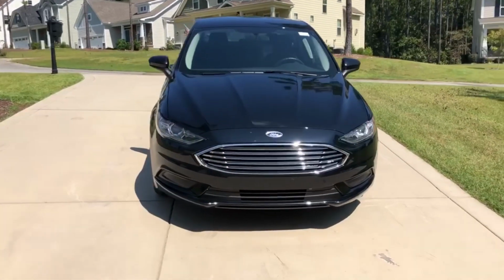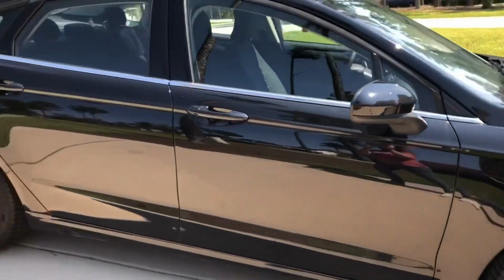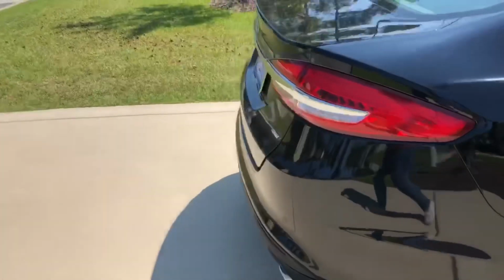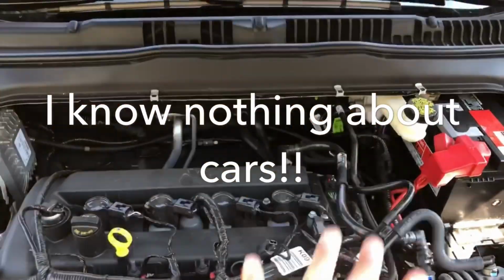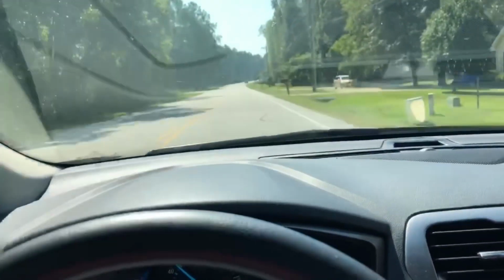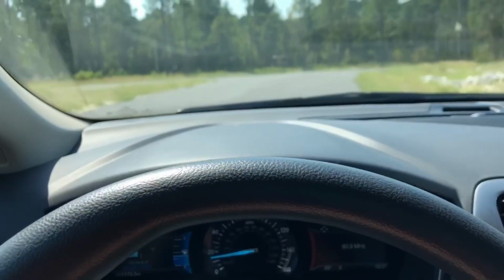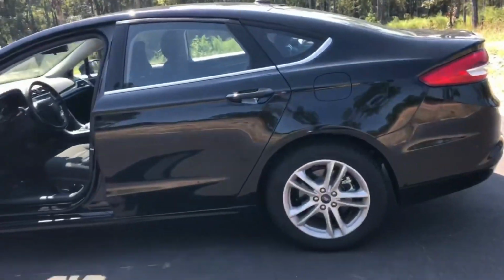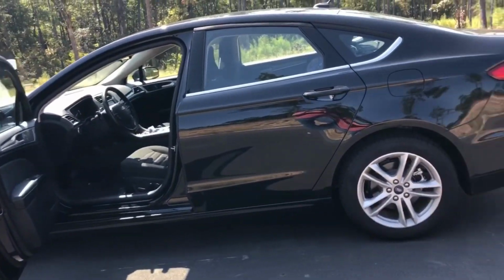My wife mocks my car review!! WTF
My wife hacked my channel and did a car review, in order to mock me.